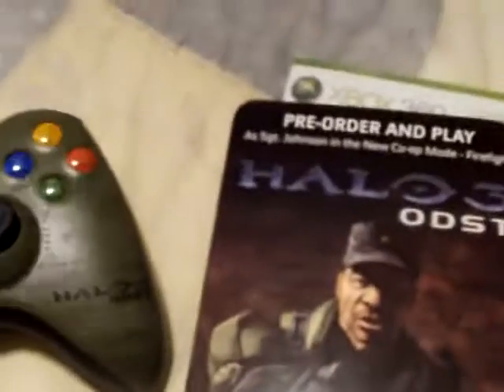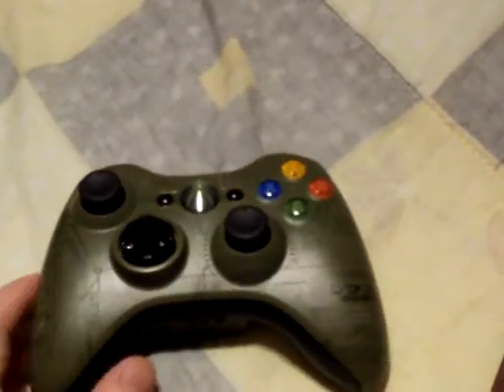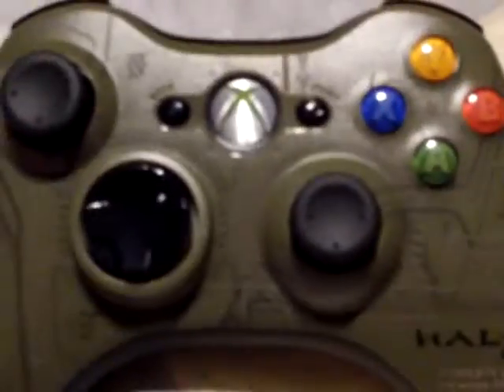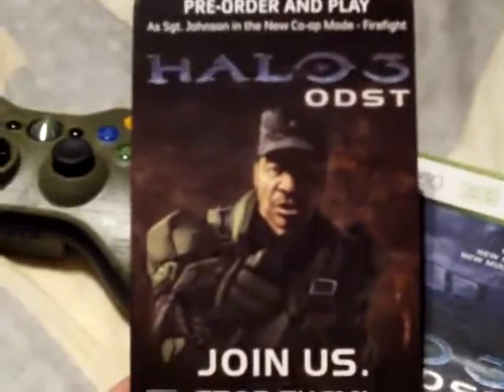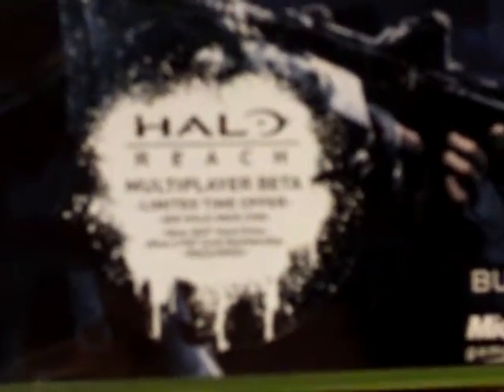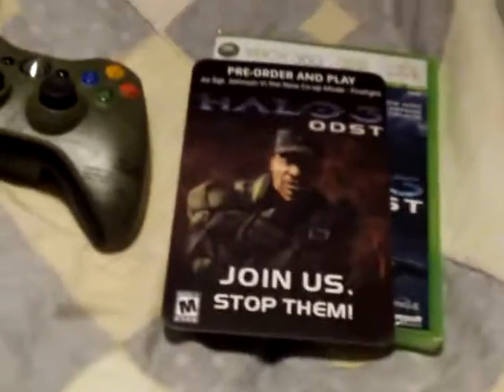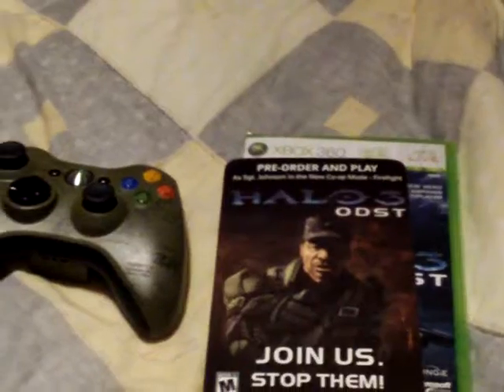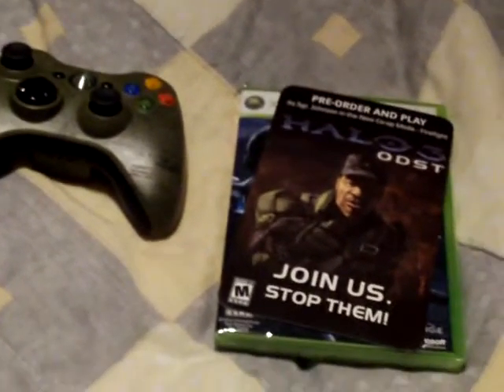Halo ODST Collectors edition